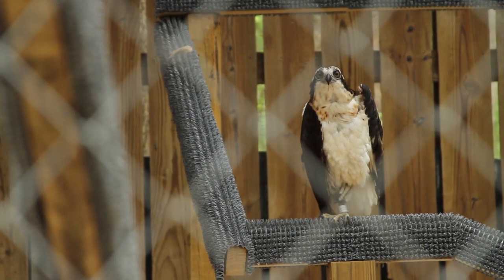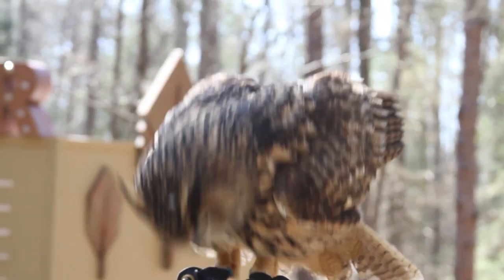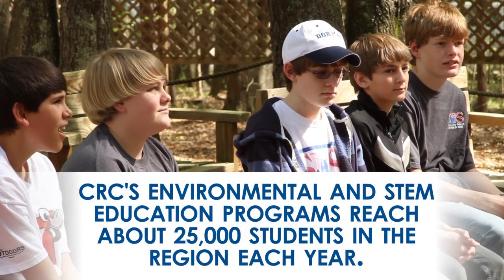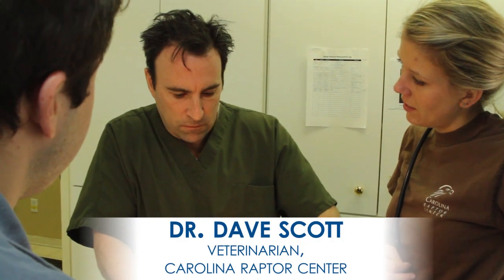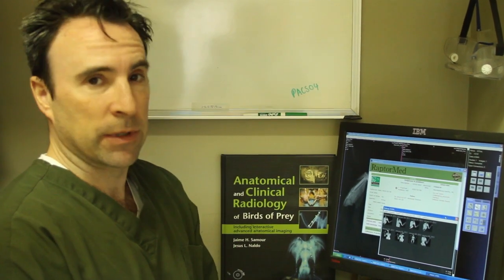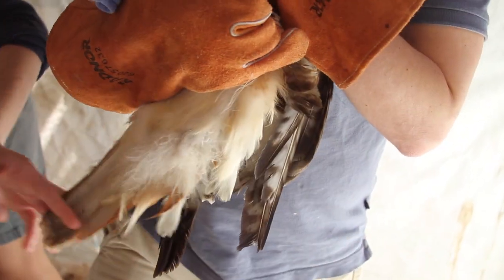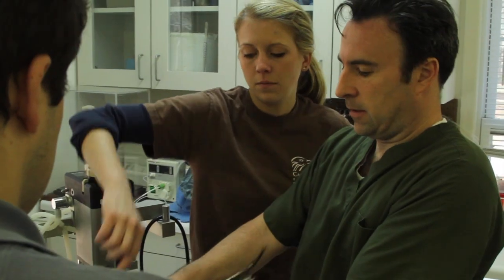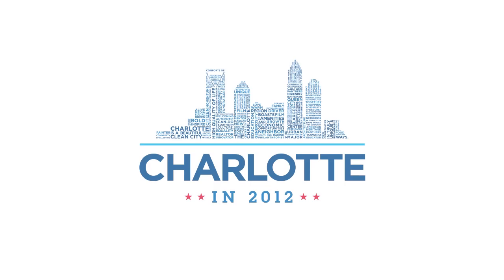Carolina Raptor Center: Education and Wildlife Rehabilitation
The Charlotte in 2012 Convention Host Committee partnered with Carolina Raptor Center to engage people across the Carolinas, the nation, and the world to help name a baby eaglet born at the Raptor Center. Those interested in voting must go to Charlotte in 2012's Facebook page which can be found
The Carolina Raptor Center (CRC) is a non-profit sanctuary for raptors and other birds situated on 57 acres of pine-oak forest at Latta Plantation.  Last year, CRC rehabilitated and released over 800 raptors, many of them brought to the Center by caring citizens.  Educational programs at CRC incorporate a living museum of over 30 species of raptors and provide hands-on STEM and environmental education opportunities to over 25,000 students each year.

This video is part of the Charlotte in 2012 Convention Host Committee Carolina Stories Series. For more of the Carolina Stories Series,